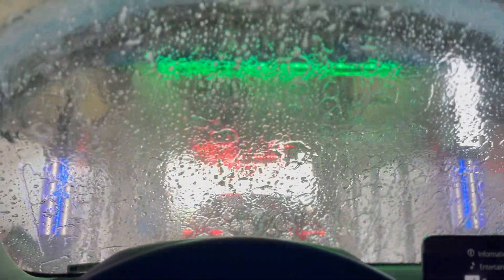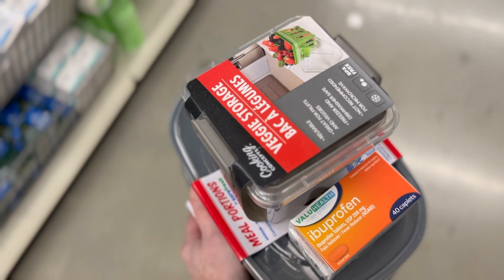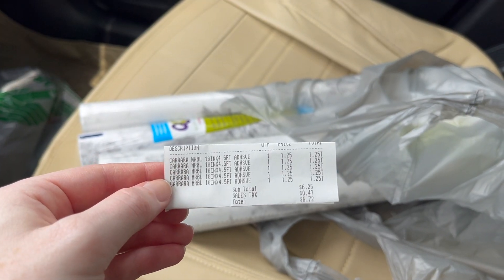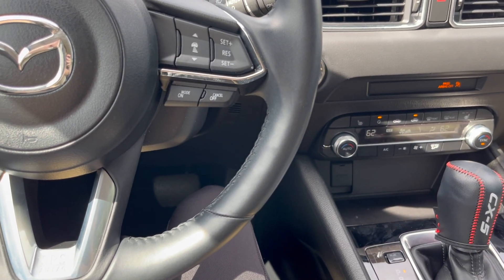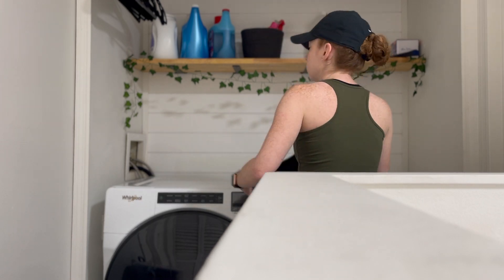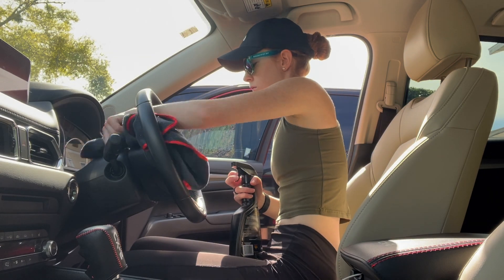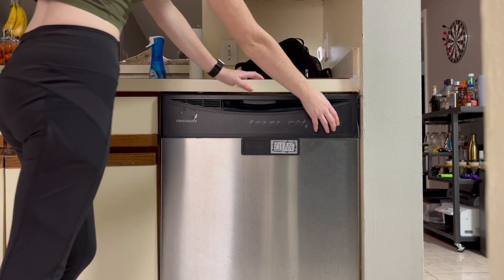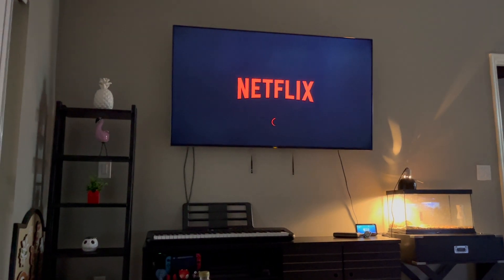Vlog: Sunday Routine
My typical Sunday routine. Filmed with iPhone 13 Mini cinematic mode.